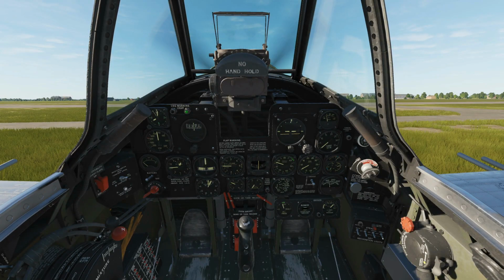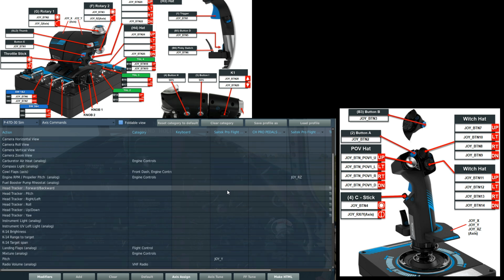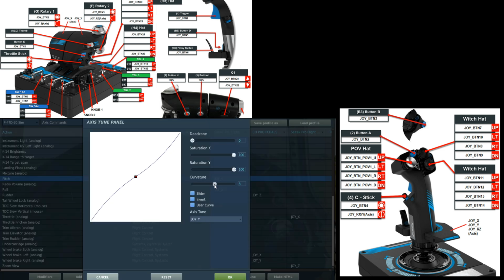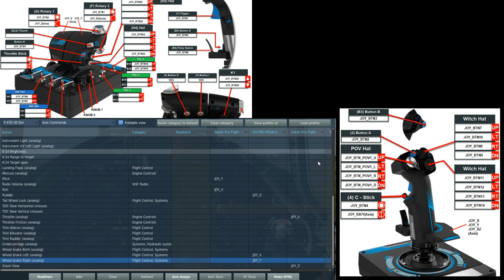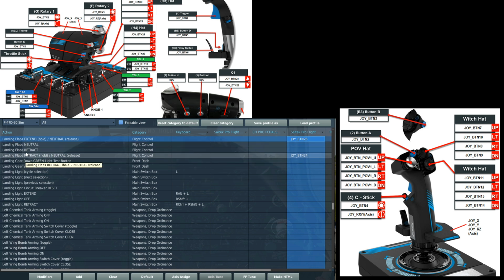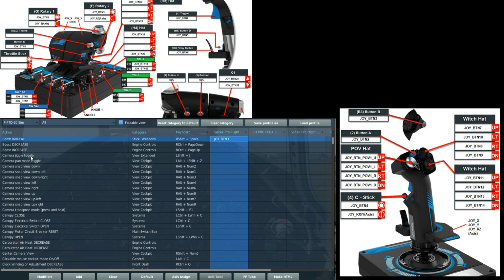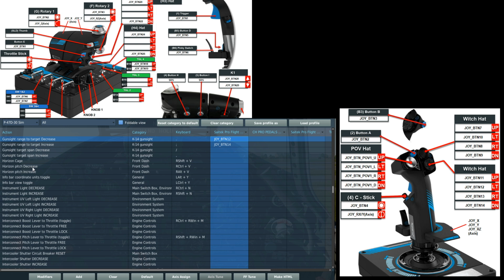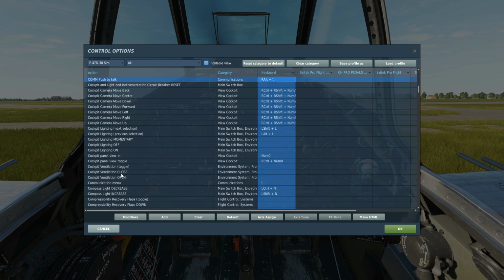P-47D Thunderbolt: Setting Joystick HOTAS Controls Tutorial | DCS WORLD